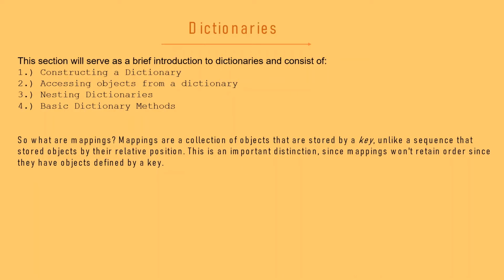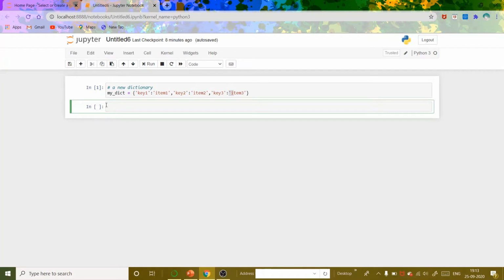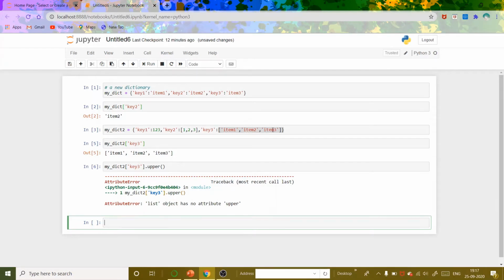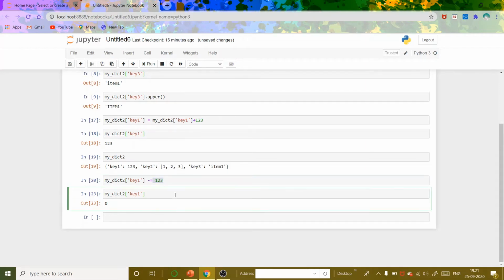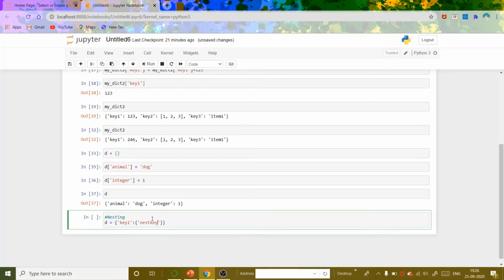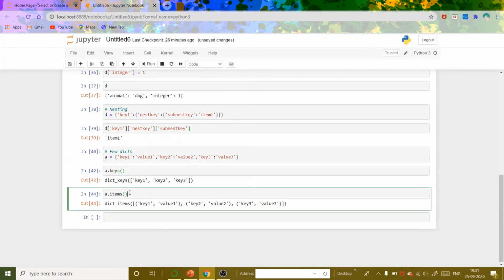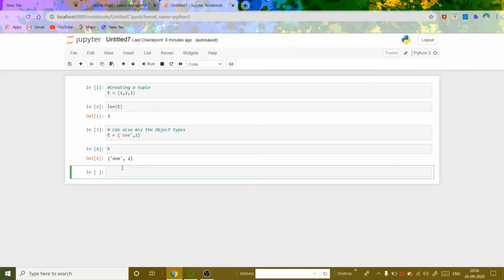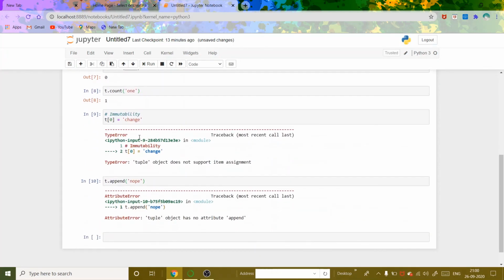What are Dictionaries, Tuples | Helican Explanations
NOTICE:
RESOURCES WILL BE RELEASED ACCORDING TO THE VIDEOS.